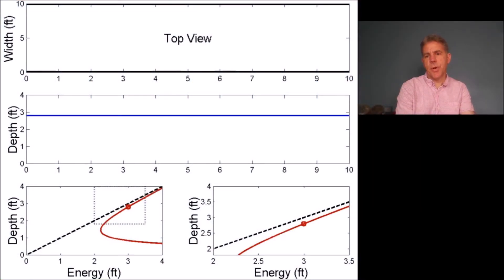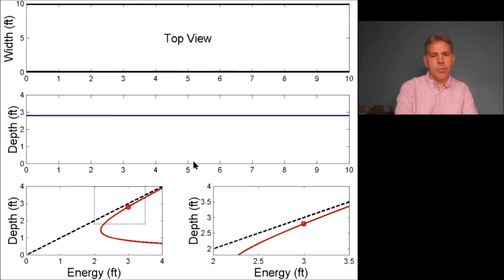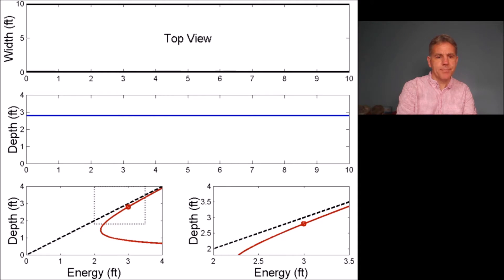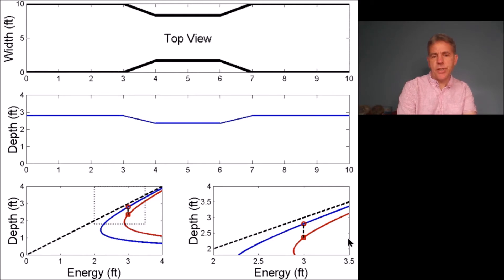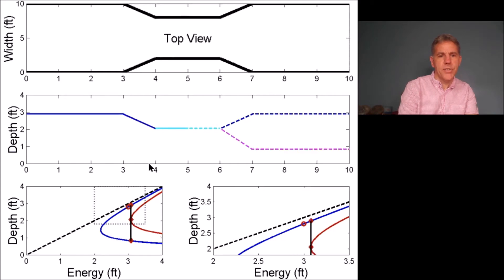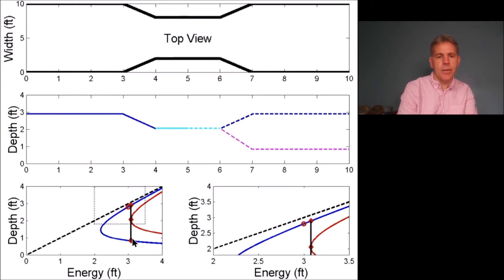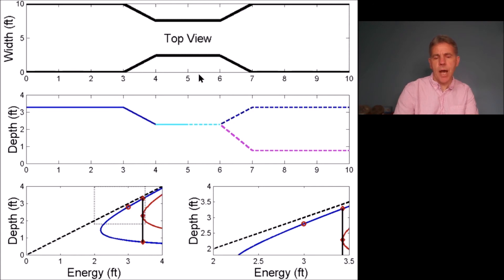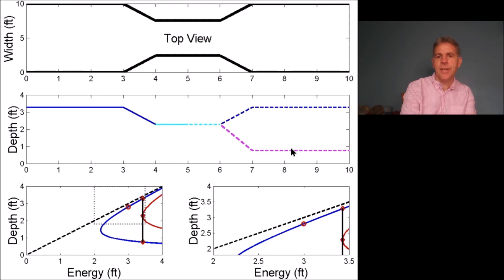Open Channel Flow Through a Constriction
More about technical content and background details for this video can be found in the textbook, "Fundamentals of Open Channel Flow" by Glenn E. Moglen.

Animation Details:
This is an animation from the book, "Fundamentals of Open Channel Flow", by author Glenn E. Moglen, published by the CRC Press (2015). The animation shows an upstream subcritical flow as it encounters a constriction in channel width.  The top subplot shows a top view of the flume and the growing constriction.  The middle subplot shows a side view of the channel and water surface.  The bottom subplot is divided in two.  The bottom-left subplot is an overall E-y diagram showing the initial q curve (q = 10 ft2/s) as well as the q curve that corresponds to flow in the constriction.  A dashed box in this subplot shows the enlarged area in the bottom-right subplot.  The bottom-right subplot shows the E-y diagram focused on the dashed box in the bottom-left subplot.  This is the region of the figure that is most closely engaged in the evolution being shown. When the constriction is severe enough that the initial upstream energy is insufficient to pass the entire discharge, a choke results and the animation shows the steady-state result of the flow backing up upstream of the constriction and the dashed lines in the water surface downstream of the constriction indicate that the downstream conditions after the constriction may be either subcritical or supercritical.  The cyan color indicates critical conditions within the constriction with the downstream dashed blue surface being the subcritical downstream possibility and the downstream dashed magenta surface being the supercritical downstream possibility.  The red diamond points on the E-y diagrams indicate the alternate depth pairs that are possible downstream of the critical (choke) condition.
Conditions modeled: Q=100 ft3/s, initial depth is 2.8 ft, channel width decreases from 10 feet to 5 feet.  The flume is frictionless and rectangular in cross-section.